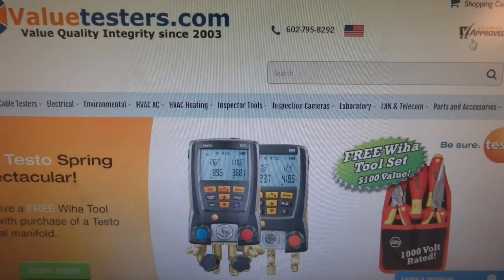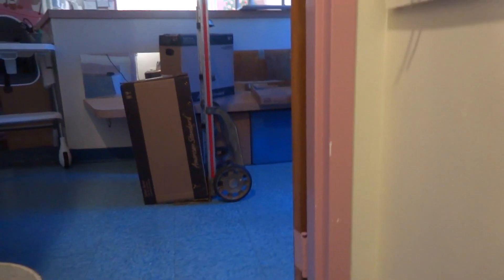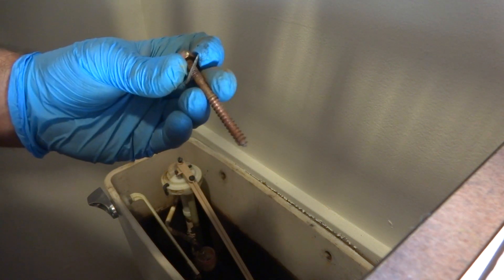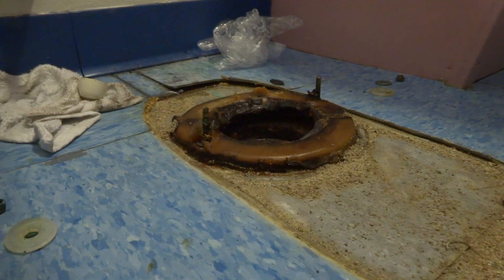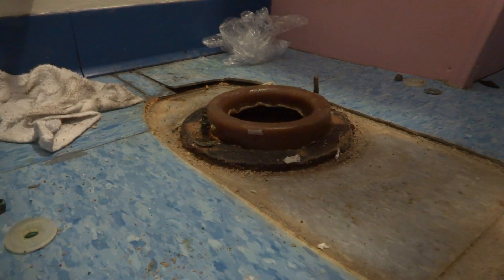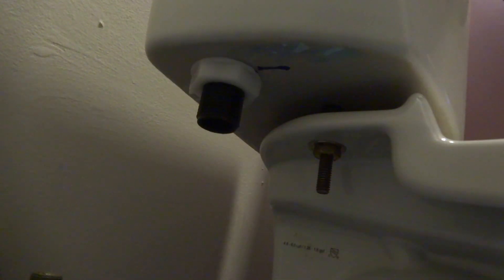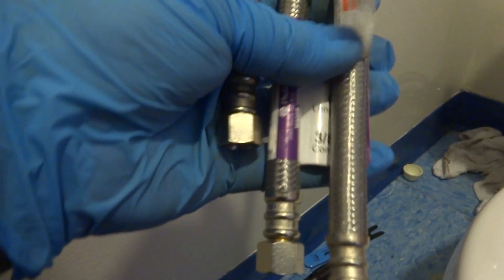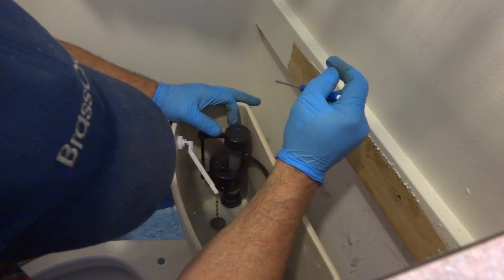toilet change out